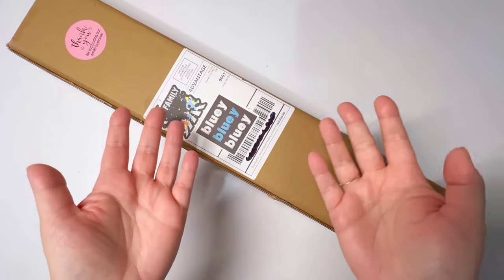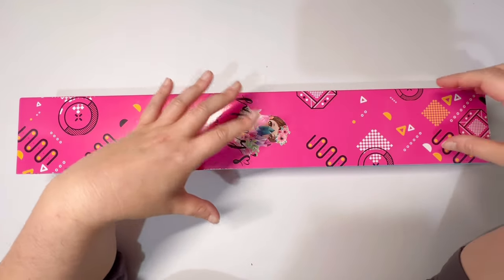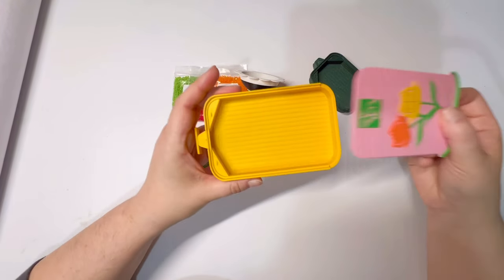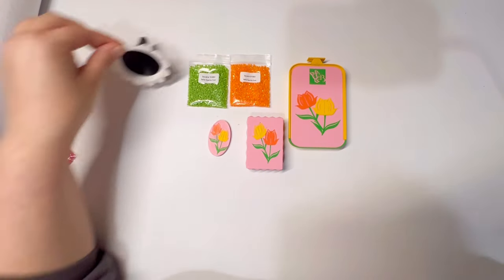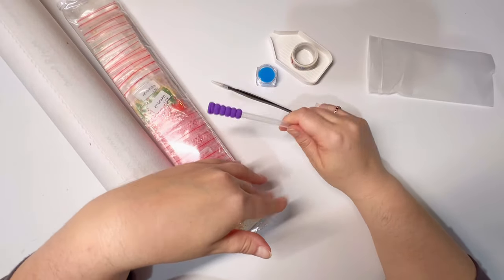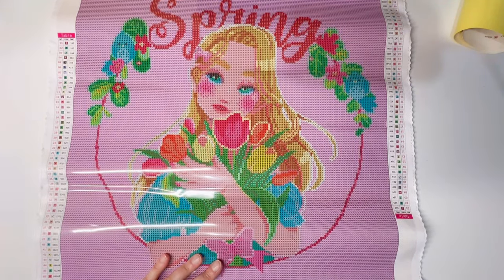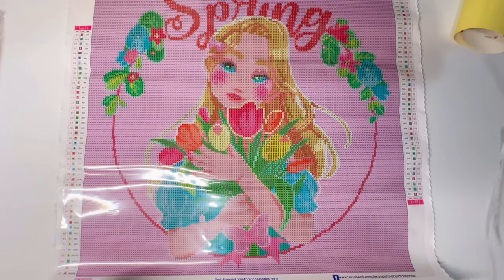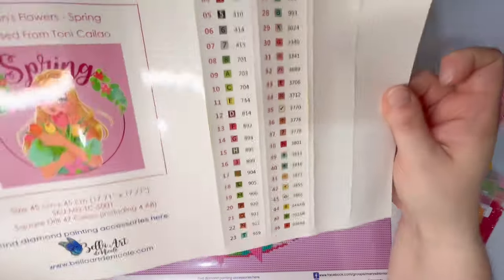Bella Art de Nicole Diamonds SPRING Mystery Box! Diamond Painting Art Kit + Themed Accessories!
Spoiler Alert! My Bella Art Spring Mystery Kit came, and it is spectacular!

Seriously, go check them out … Drill trays; gorgeous, hand-rendered, licensed art diamond painting kits; super fun and unique diamond painting accessories (I adore their “book trays”); and now also breathtaking Sparkle Dust drills. @BellaArtdeNicole

2. Leave [kind] comments 💖.
3. Share my channel.
4.